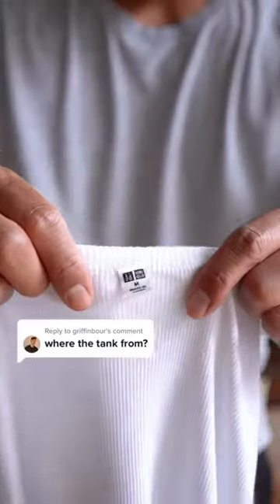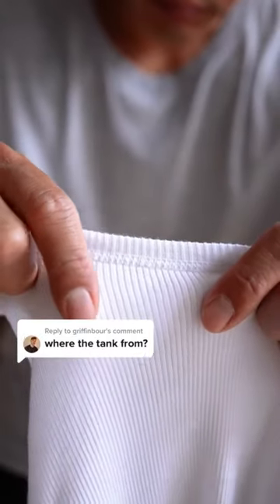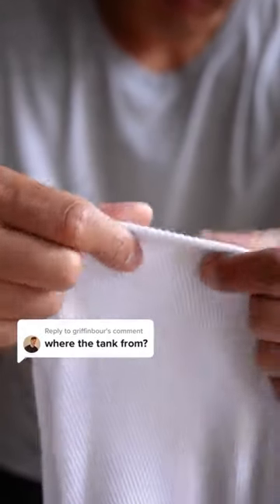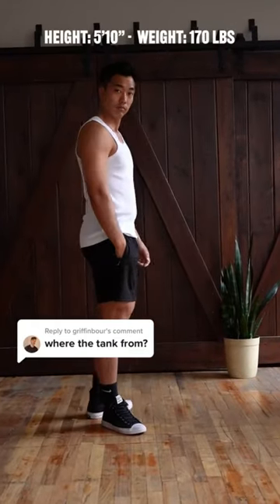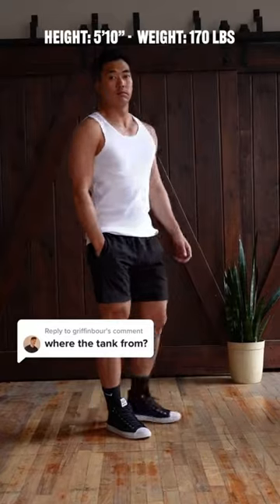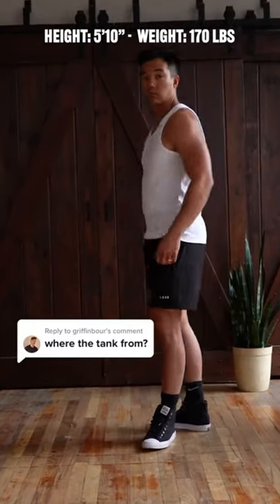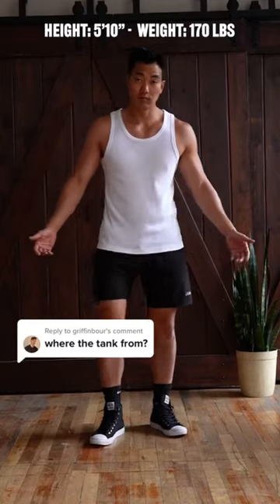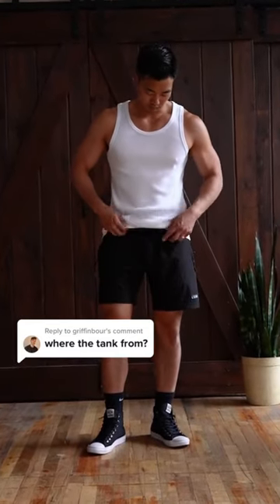My All-Time Favorite Tank-Top 🦺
The Perfect Tank-Top/Wife Pleaser Everybody Needs